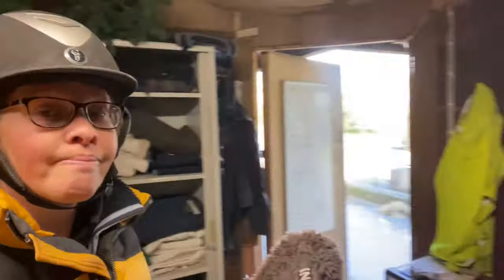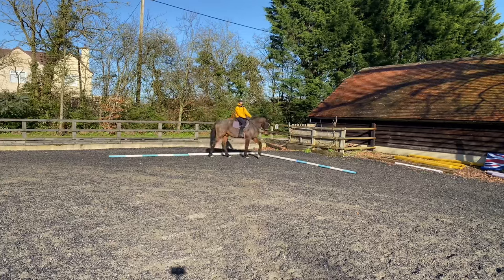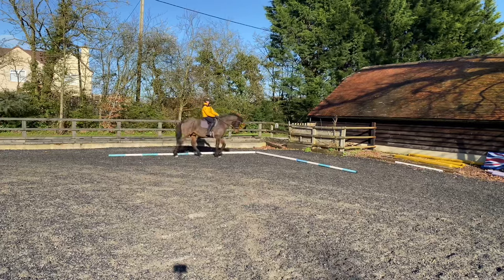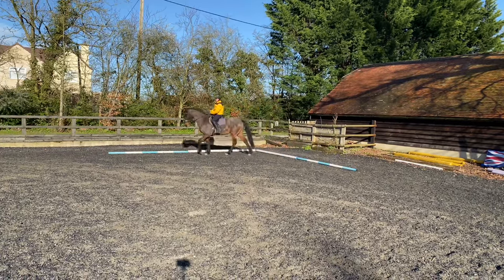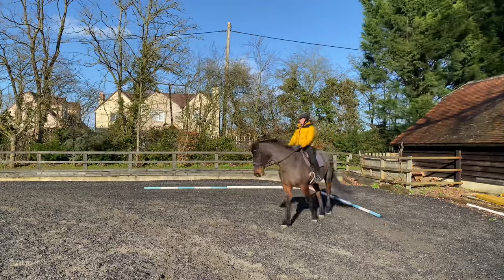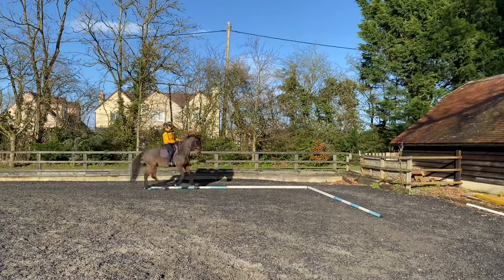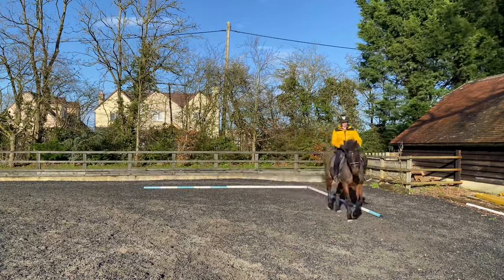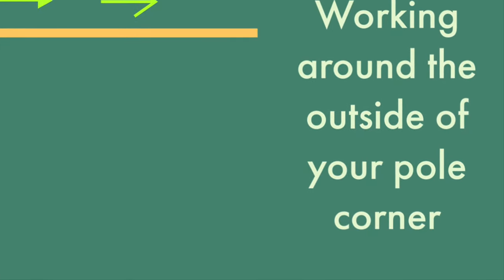Exercises To Improve Riding Your Corners | Dressage Training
I have another schooling video, and it’s all about riding those corners properly. I have some really handy schooling exercises that help In courage your horse into the corners, and remind us how important riding them is. This makes for a really great dressage session.